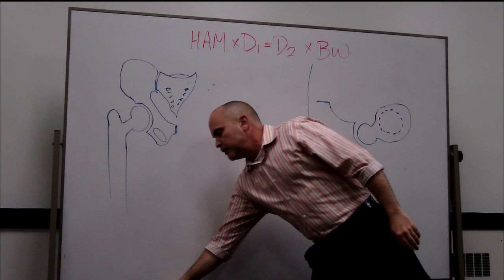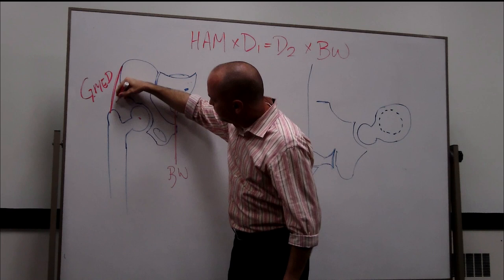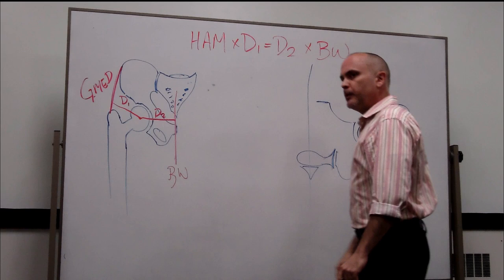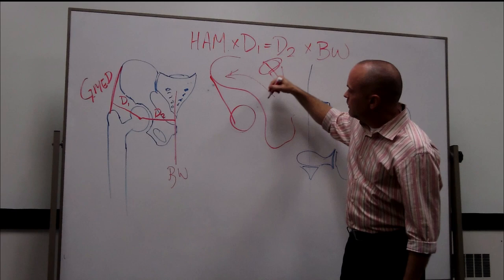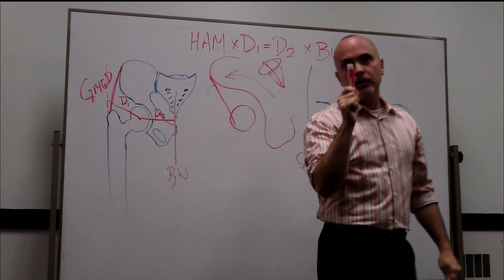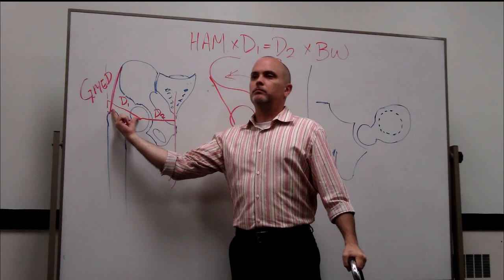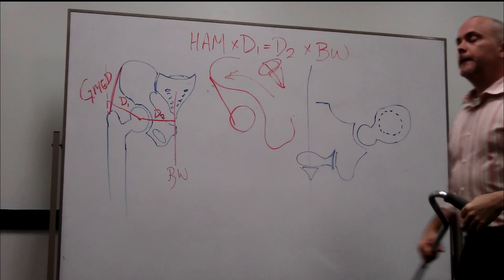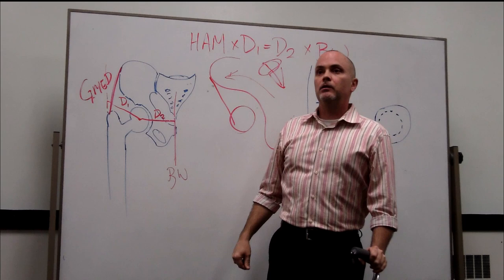Applied Gait Hip Biomechanics, Part 1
Dr. Shawn Allen of The Gait Guys discusses Gait Biomechanics again, this time pure hip biomechanics and how it applies to gait and running and compensation patterns.  This is Part 1 of the Hip Biomechanics.  This is essentially applied biomechanics.